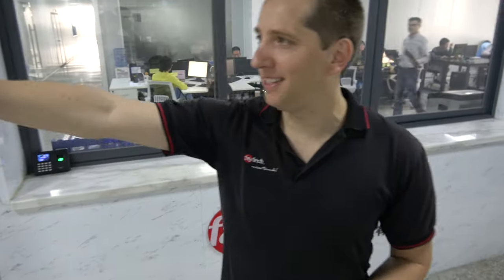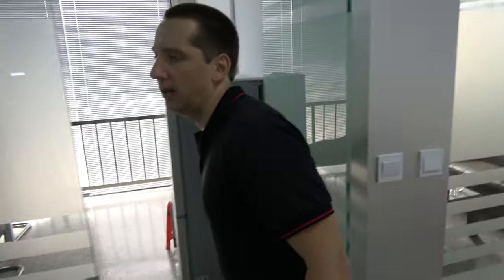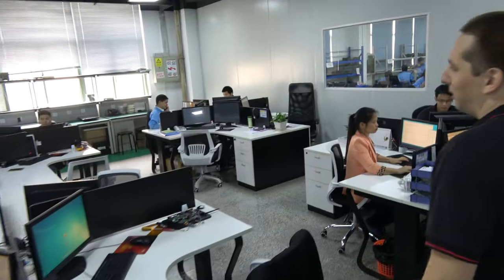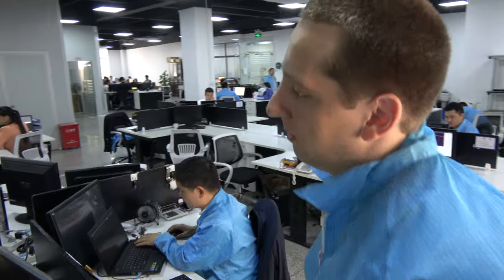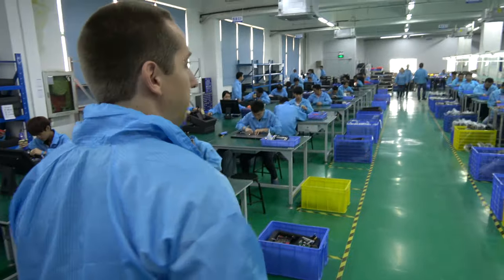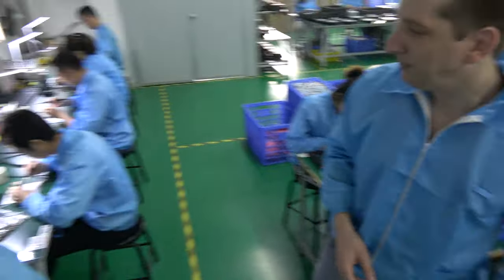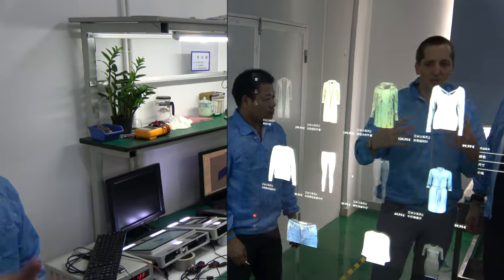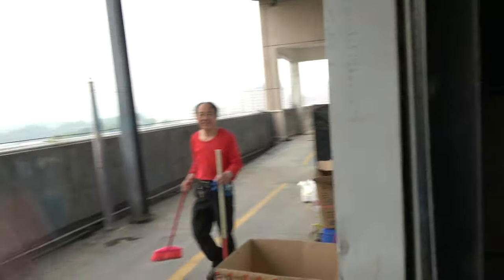faytech 2017 factory tour: Industrial kiosk PC embedded indoor, outdoor touch device manufacturer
Here is my third factory tour with faytech Tech. Co., Ltd (after I filmed the faytech 2013 tour and the faytech 2015 tour , this time at their newest factory location, seeing over the past few years this company develop from a small startup company to a world leading industrial touch device manufacturer with advanced in-house manufacturing capabilities is quite impressive. You can see for yourself in this video how they develop. In the video, Arne Weber, CEO of faytech, walks us through their new factory. Currently they are on two floors, one for office and production, the other one as warehouse, incoming material check and test area featuring also several special innovative projects.

For any industrial or commercial touch devices projects, for embedded, PC, monitor, outdoor, indoor, rugged or optical bonded you can contact faytech to see if they can provide you with the right solution (as you can see how I filmed how faytech works with their partners and customers in New York for example doing it their way to combine German engineering with Asian production capabilities and service, interested parties can contact faytech here

faytech Tech. Co., Ltd.
Fl 5 & 6, Bldg F, First Phase,
Hongmen Tech Zone,
Shangxue Duan, Jihua Road,
Longgang, Shenzhen